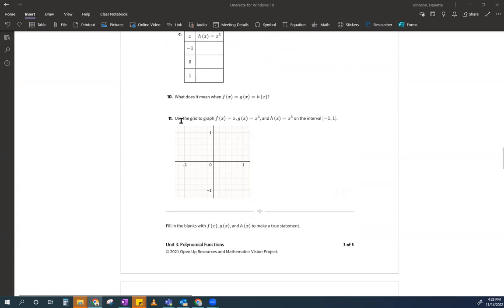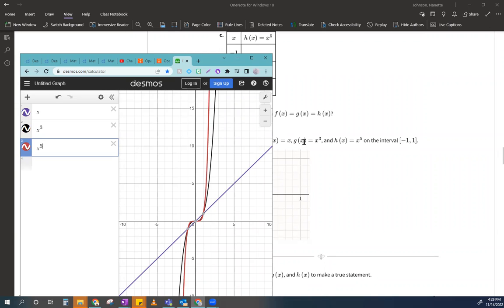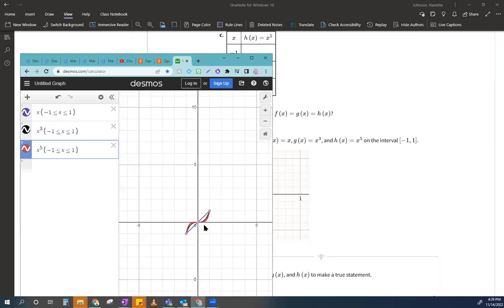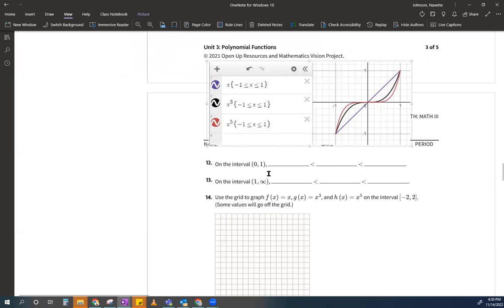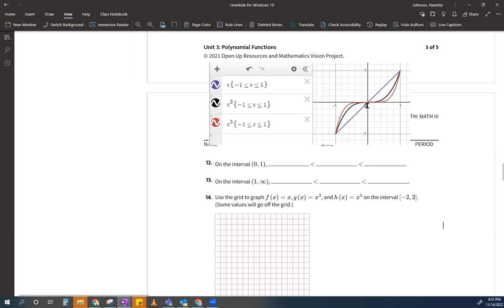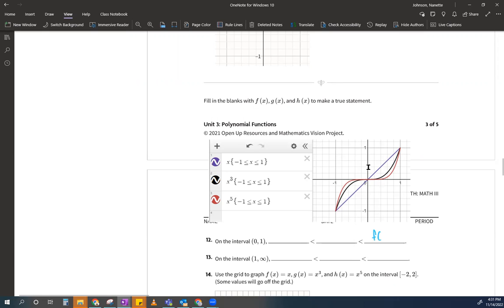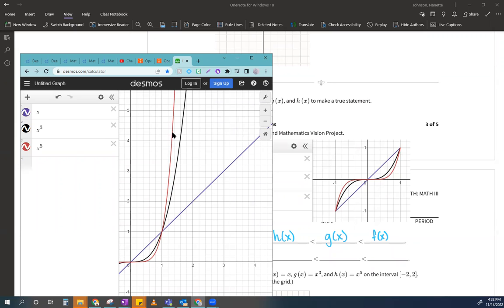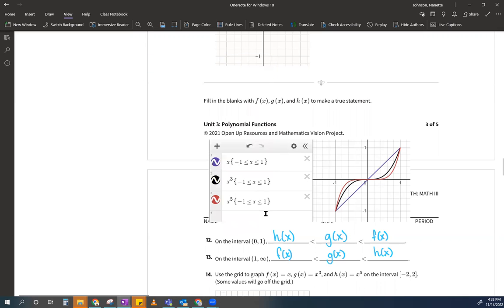Compare Polynomials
Math III
3.2 RSG 11-13

Learning Focus
Compare quadratic and cubic functions.

Graph cubic functions.

What are the similarities and differences between quadratic functions and cubic functions?